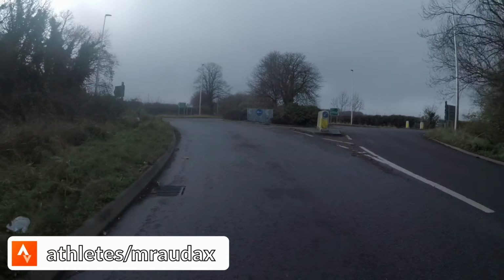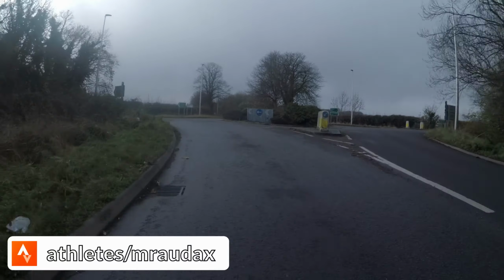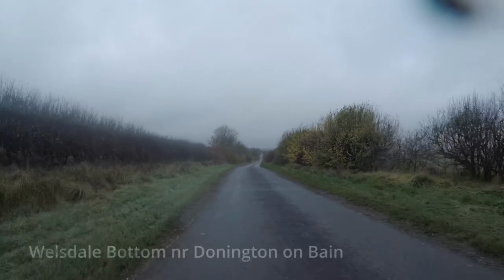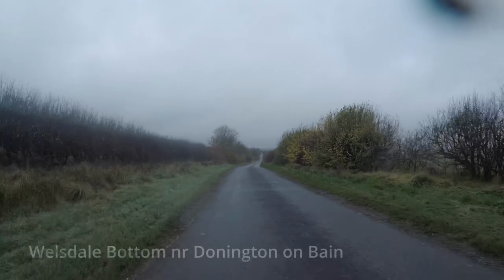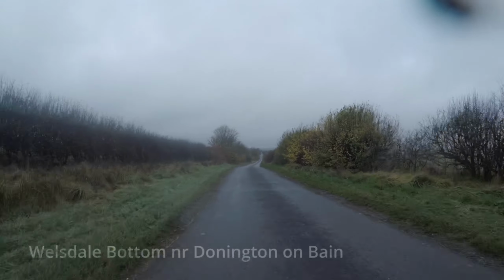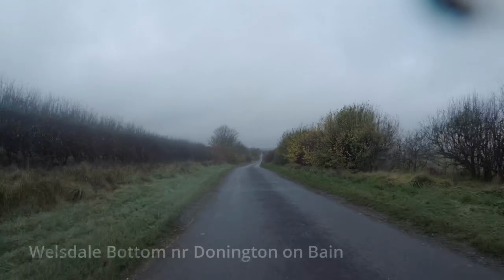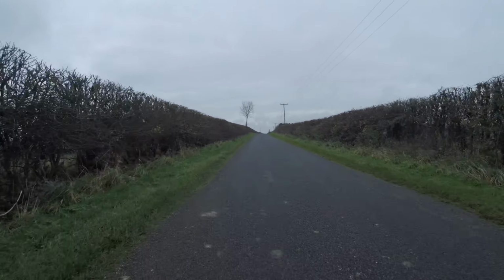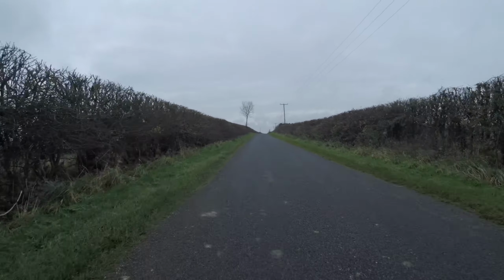Hilly Gran Fondo in the Lincolnshire Wolds // A real cycling workout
Throughout November I will be doing a few Gran Fondos on repeat. Kicking off with a hilly 1300 metre plus ride around the Lincolnshire Wolds. Next Grand Fondo will be on Friday, keep watching the channel to see what route I finally decide to take.

Get awesome insurance cover for you and your bicycle with Laka - by signing and activating your cover with this link you will receive a £25 Credit!

Shiny Nuts!
Zefal Bike Pump Straps